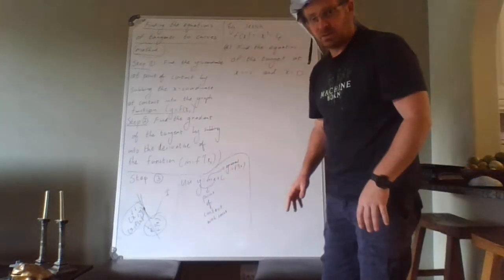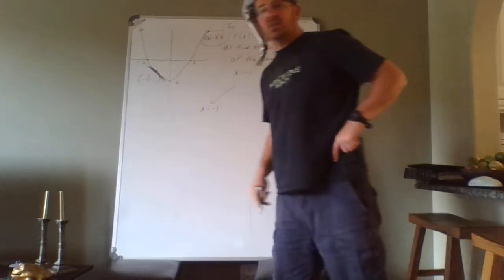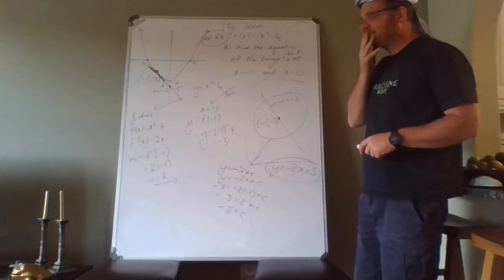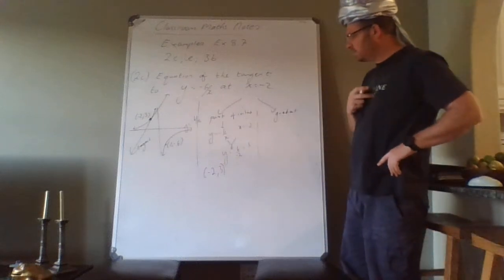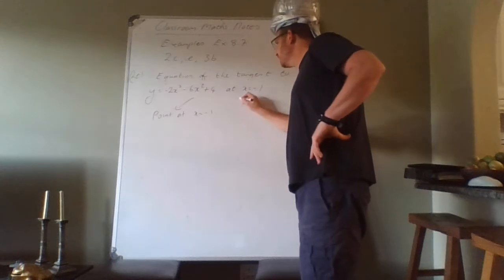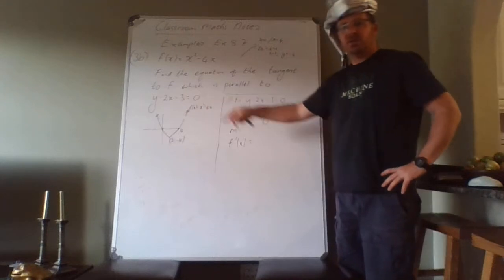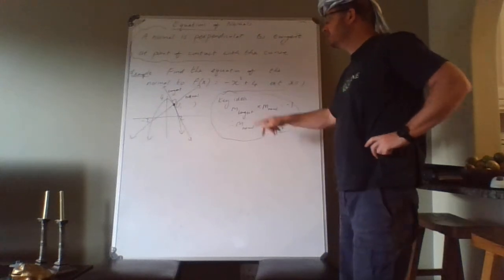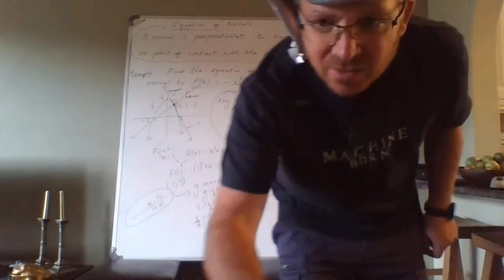Matric Corona Maths: Equations of Tangents